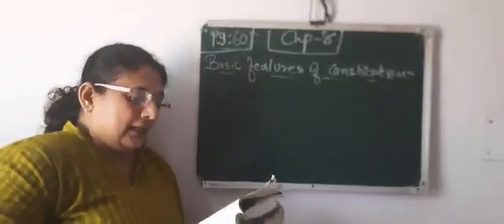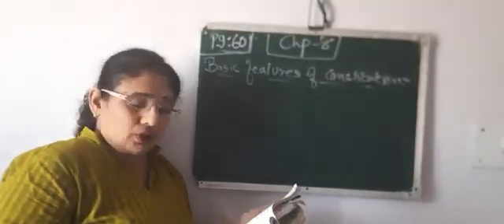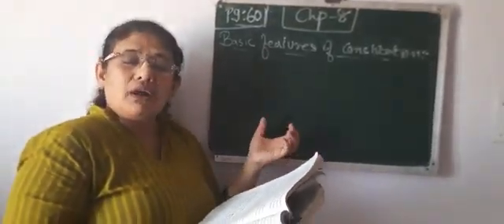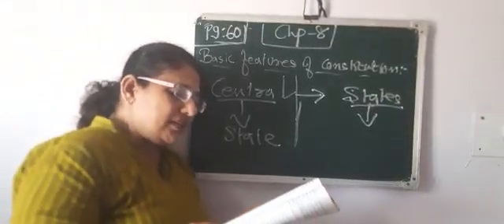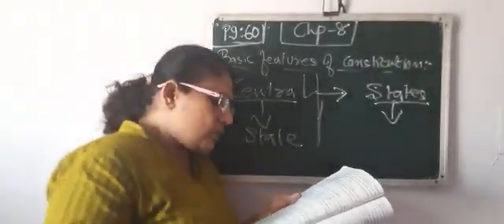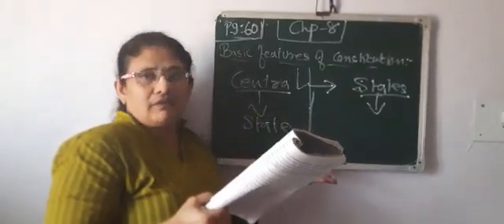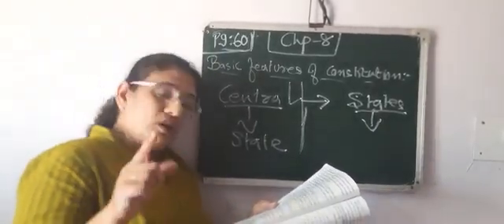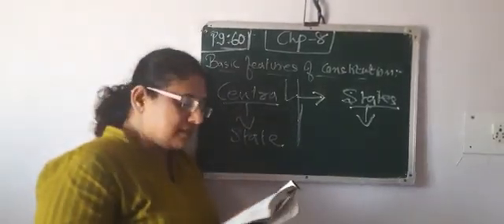9th gseb ss chp 8